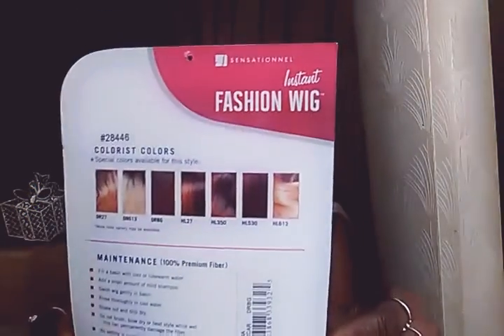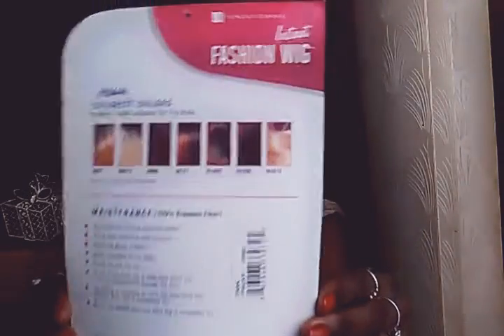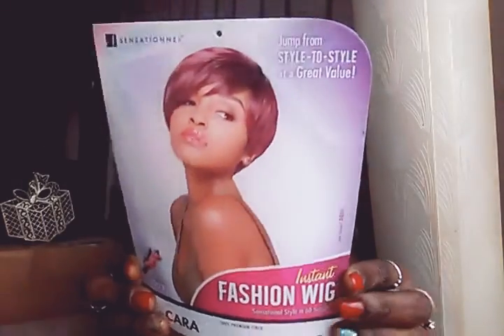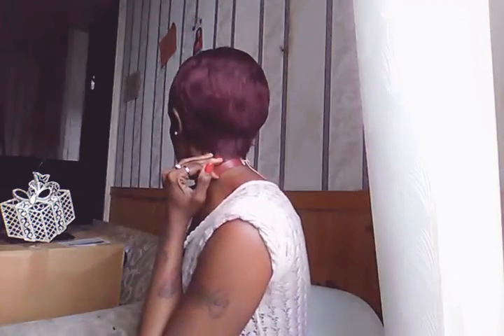Summer Hair :Weave Cap or Wig : Sensationnel Carla Review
Style Carla
No Combs
Adjustable straps
Not big head friendly
Fits snug
Soft premium fiber
Color drbg
Low maintenance
Short cut
Great for work
Price $24